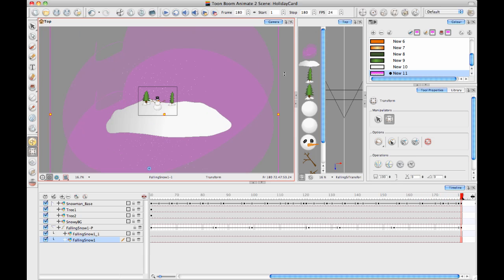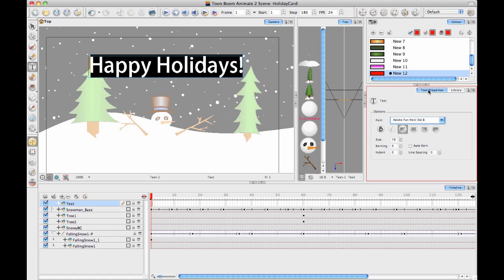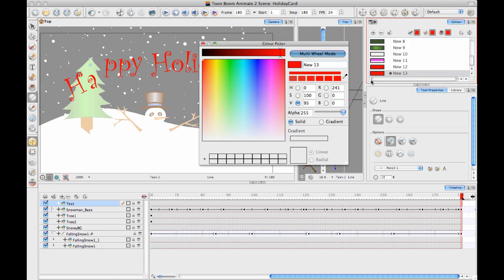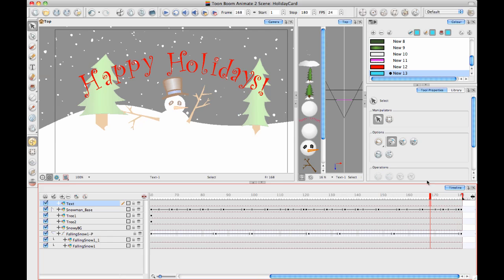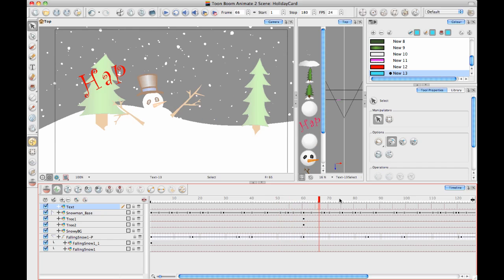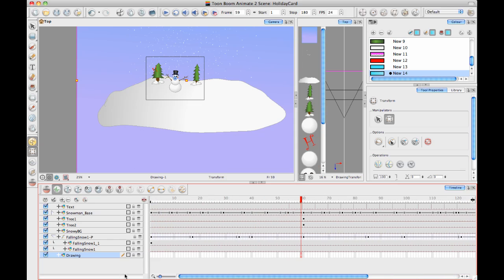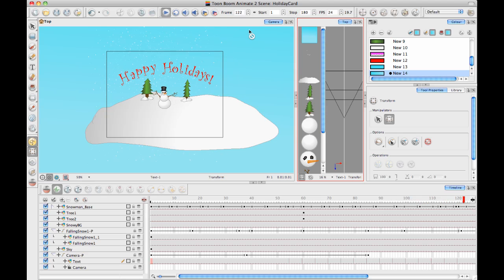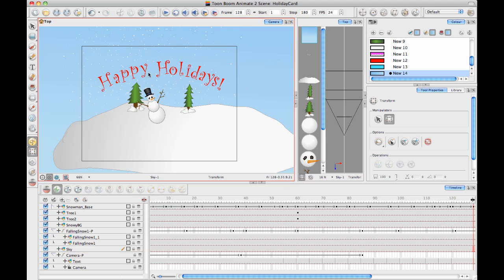Toon Boom Tip #33 How to Make a Holiday Greetings Card Part 3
Part 3 Adding and animating text, adding a background and adding a camera move.
Create a Happy Holiday card with Toon Boom using Animate, Animate Pro or Harmony.
See how easy it is to make an animated card using cut-out characters. You can animate the snowman and the letters on the card to make them move. The tutorial shows you lots of useful little tricks to use when animating.

Part 3 Duration 9:57
00:00:00 Adding a text layer.
00:02:00 Breaking the text layers apart so the text can move around in space.
00:02:30 Positioning letters.
00:04:00 Animating the text to make it appear over time.
00:05:58 Adding a background.
00:07:10 Adding a camera move.
00:07:58 Animating the text so it stays with the camera.